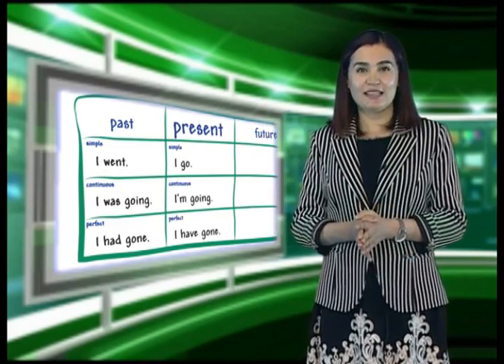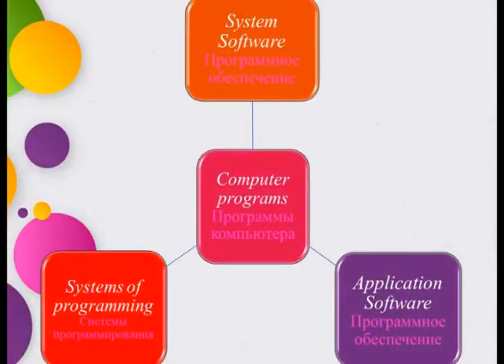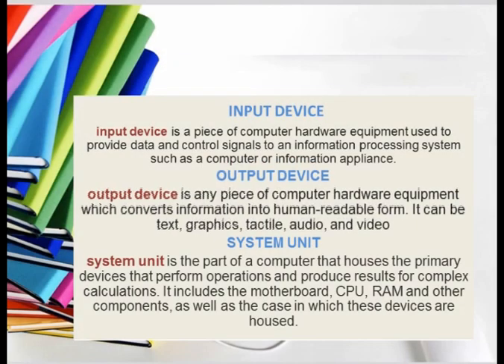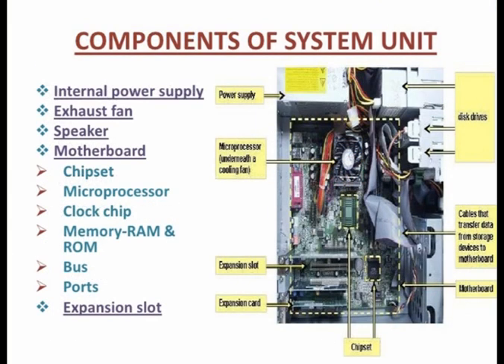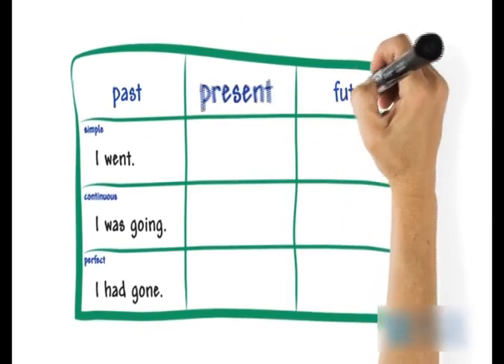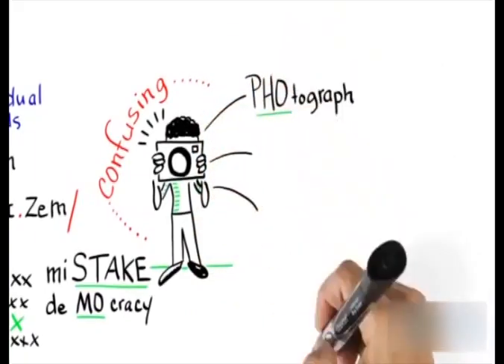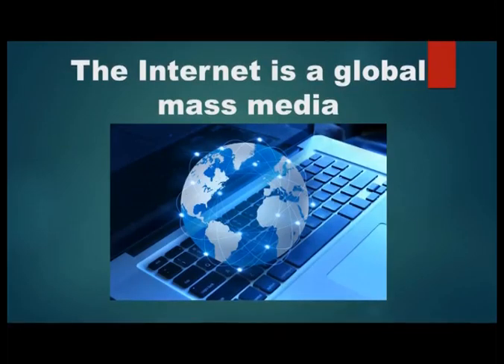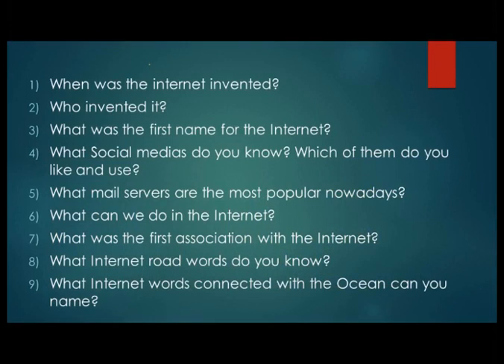TATU Qarshi filiali:Ingliz tili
TATU Qarshi filiali gumanitar ijtimoiy fanlar kafedrasi katta o'qituvchisi Zebo Yaxshiyeva